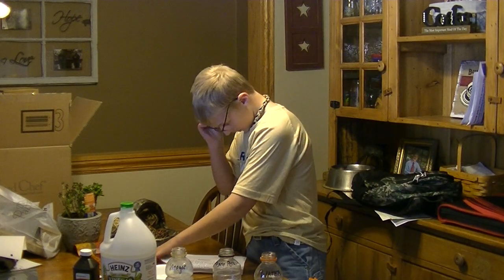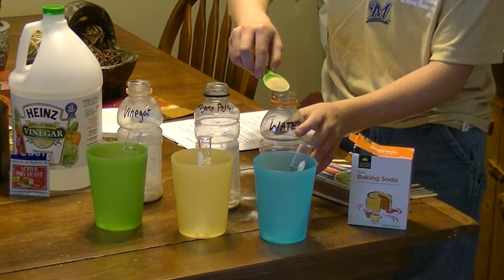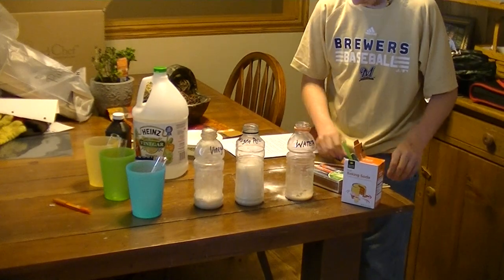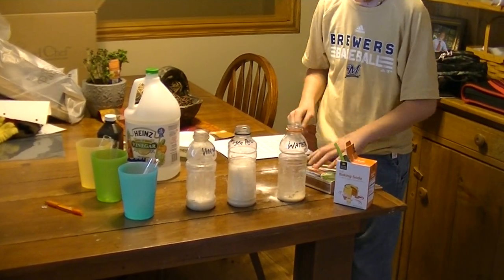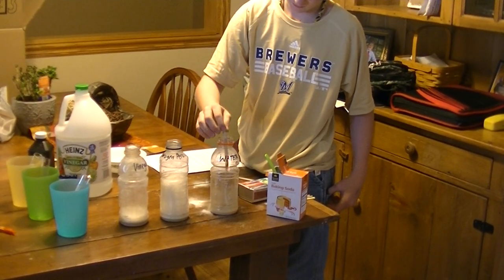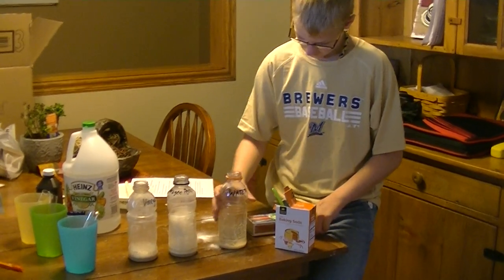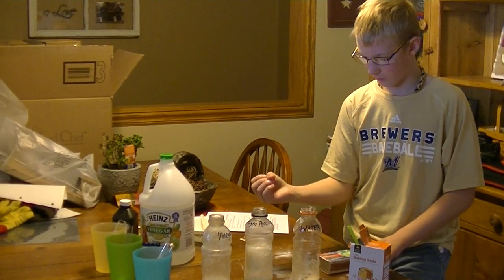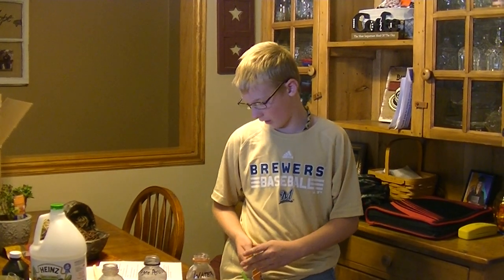Carsen's Light Relight Fire Tetrahedron Science Fair Experiment